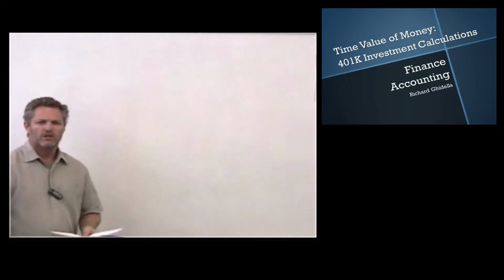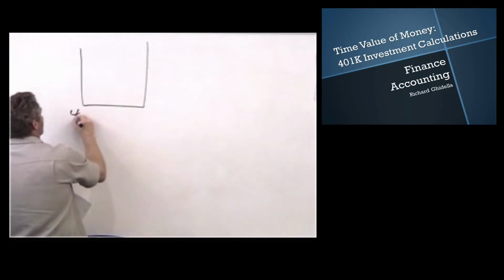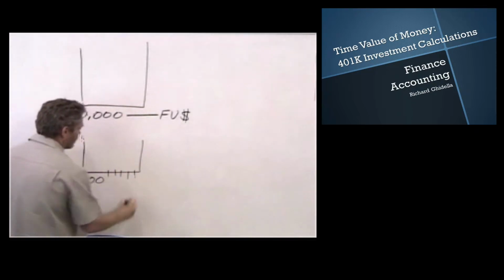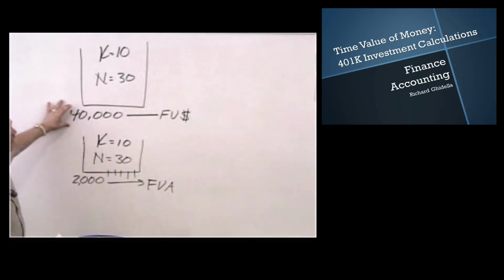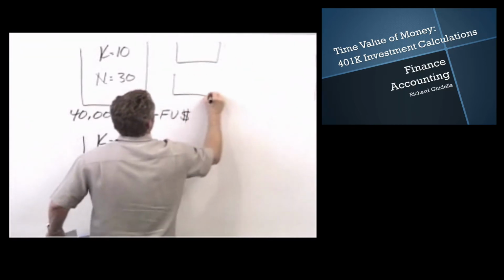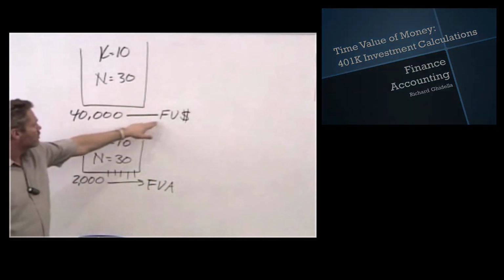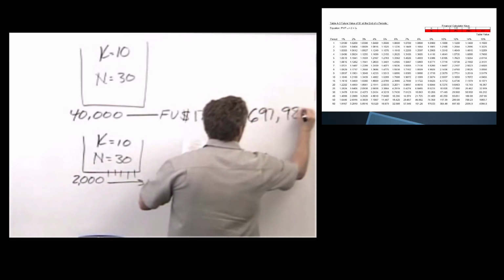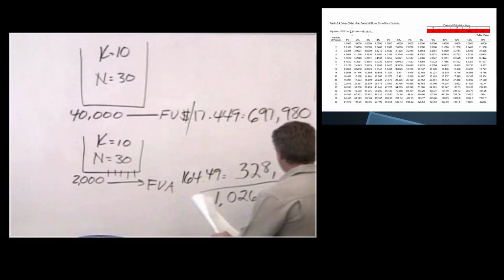Lecture 5-Time Value of Money-401K Investment Calculations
Lecture 5 on the Time Value of Money-401K Calculation